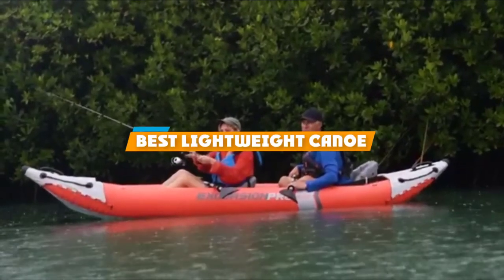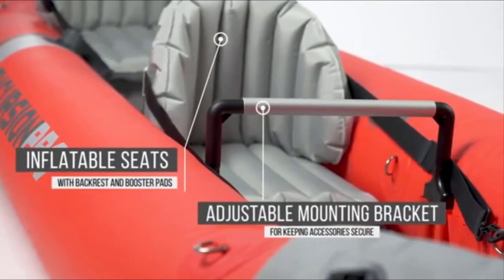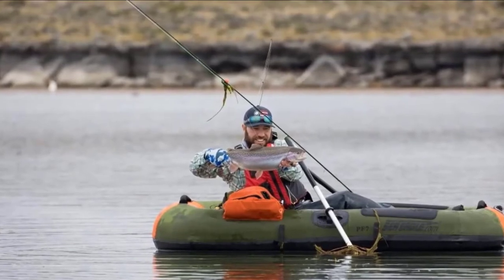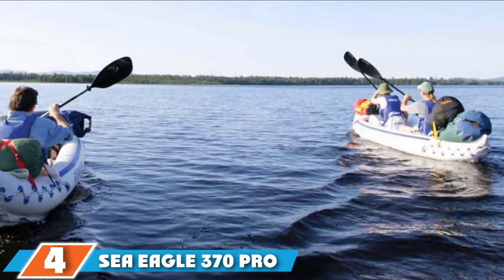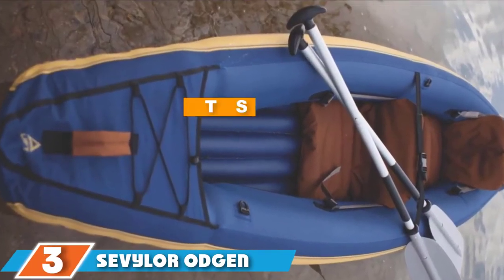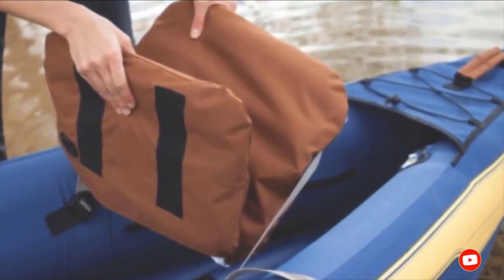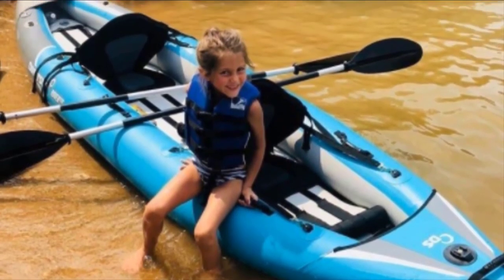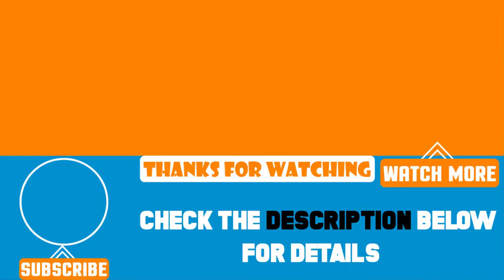Top 5 Best Lightweight Canoes Review in 2024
Best Lightweight Canoes featured in this video:

7. INTEX EXCURSION PRO

6. SEA EAGLE PF7K PACKFISH INFLATABLE

5. SEA EAGLE TC16 TRAVEL CANOE

4. SEA EAGLE 370 PRO

3. EVYLOR ODGEN 2-PERSON CANOE

2. OLD TOWN DISCOVERY 119 SOLO CANOE

1. DRIFTSUN ROVER 120

 To narrow down your searching effort, we have researched the market on Lightweight Canoes. We already spent hours analyzing these top 5 Lightweight Canoes to ensure you're worth buying. They all come with excellent features with a great price range.

This video on the Lightweight Canoes reviews in 2024 will add value for the money. So keep watching till the end and select the suited one for you.